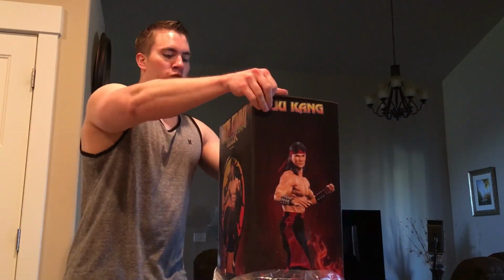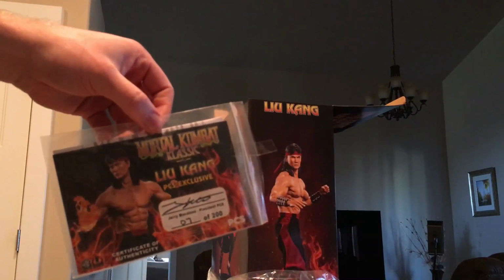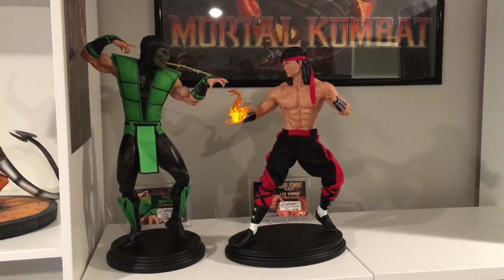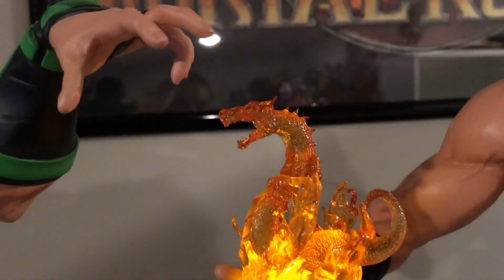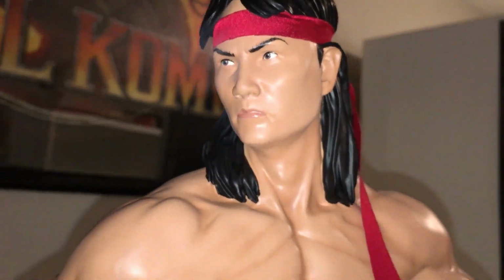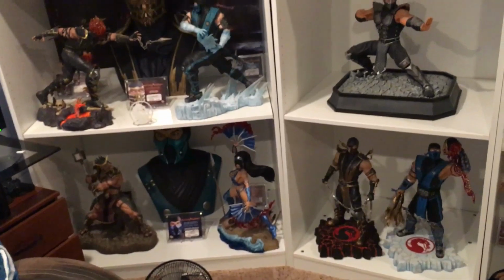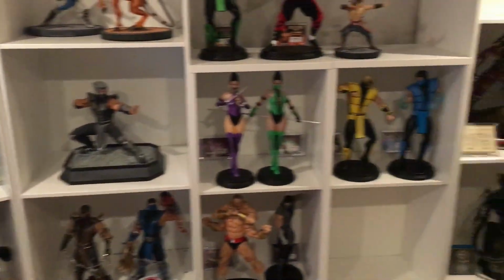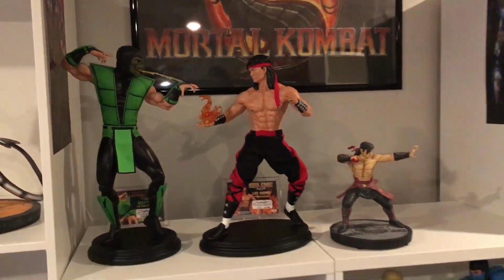PCS Liu Kang 1/4 statue unboxing/review